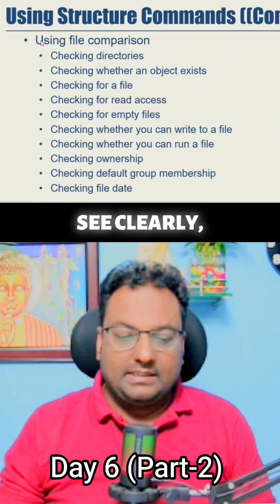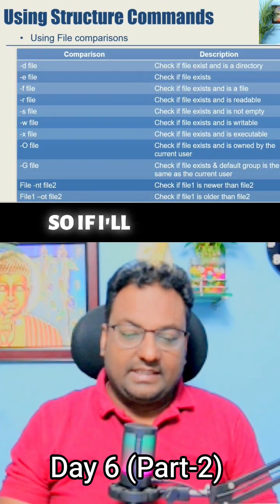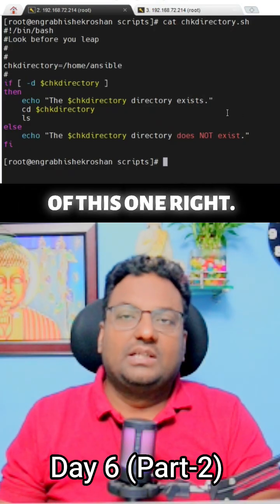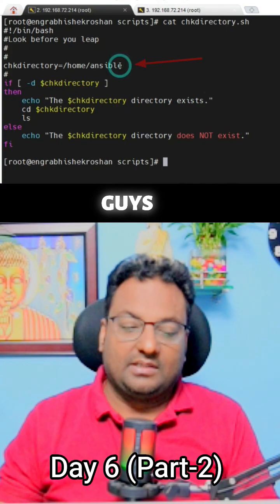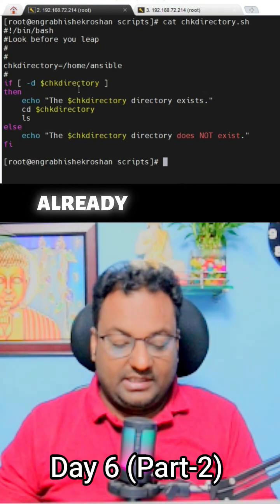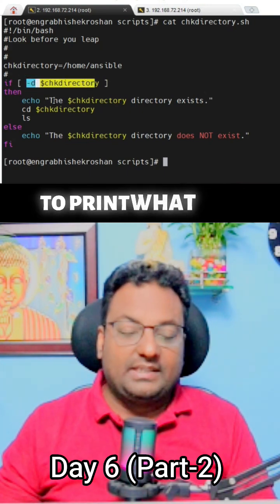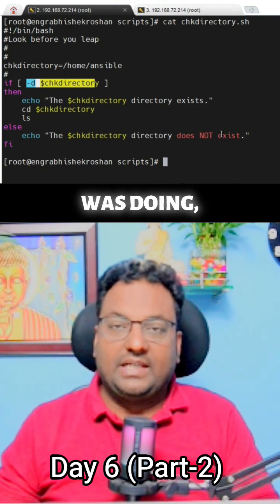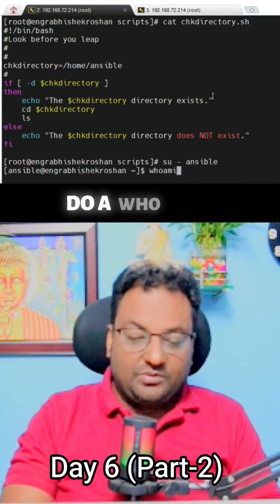Day 6 | Linux Bash Shell Scripting | Part -2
Join our 100 days IT Corporate Bootcamp Live online Batches